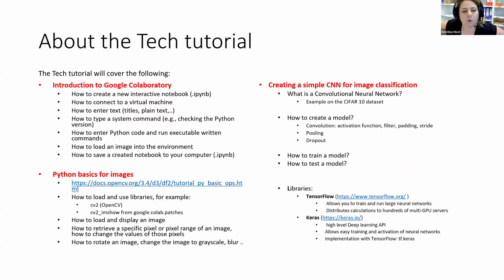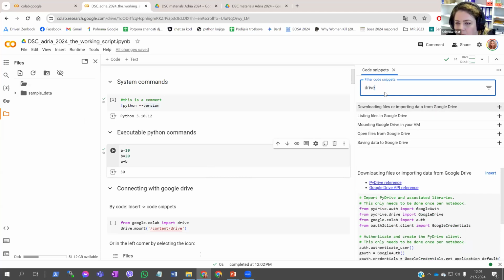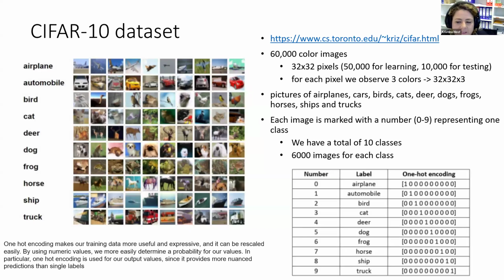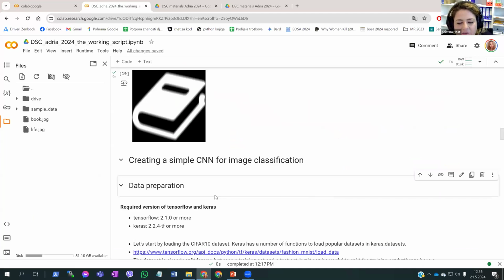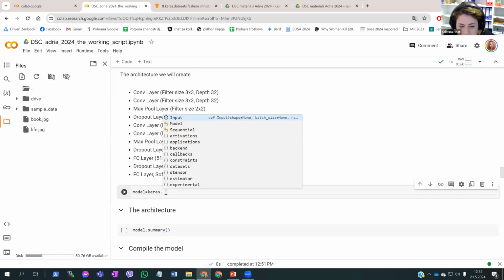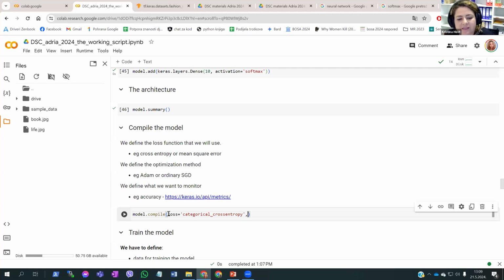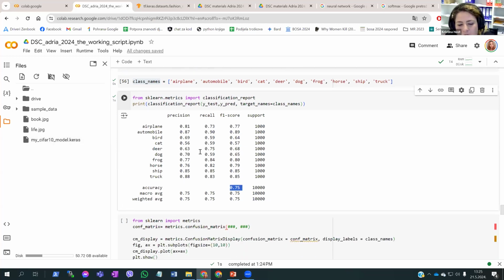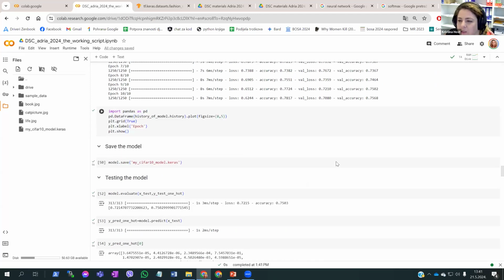Google Colaboratory and Python: Deep Learning basics for CV tasks | Kristina Host | DSC ADRIA 24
In this tech tutorial, Kristina Host provides a comprehensive guide to utilizing Google Colaboratory for image processing tasks. Participants will learn how to create interactive notebooks, execute system commands and Python code, and grasp Python basics for image manipulation. Additionally, Kristina covers the fundamentals of Convolutional Neural Networks (CNNs) and demonstrates how to build, train, and evaluate a simple CNN model using the CIFAR-10 dataset.

This tutorial by Kristina Host was held on May 21st as part of Tech Tutorials at the DSC ADRIA 24